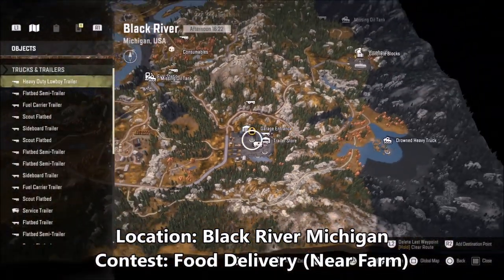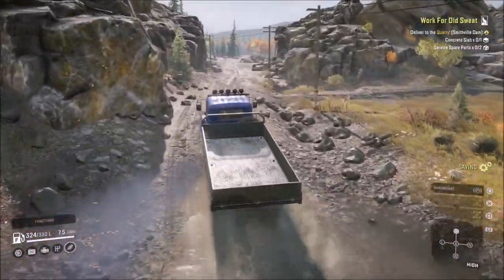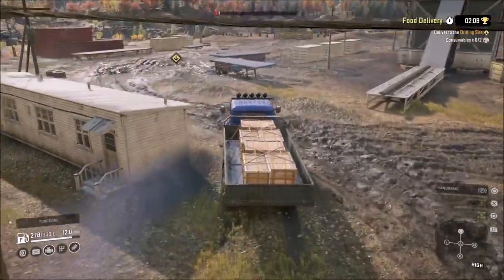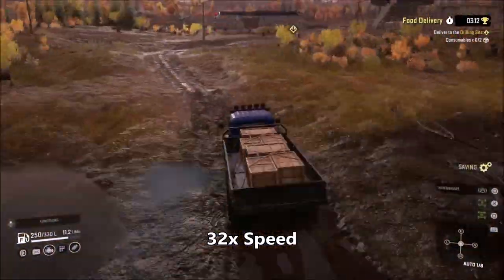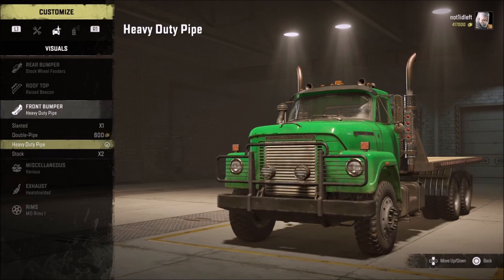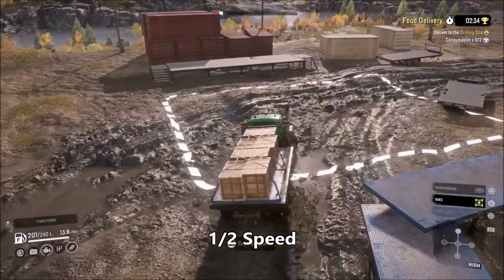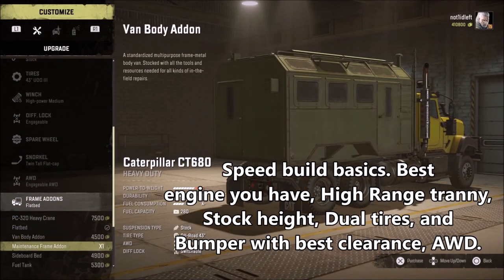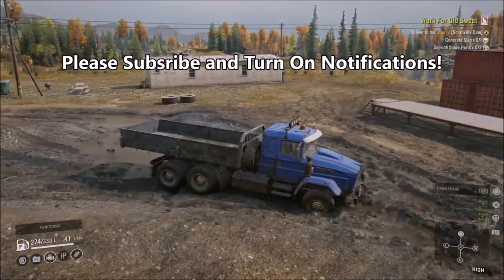FAST XP & Money Method Snowrunner | Best Beginning Farming Method | Snowrunner Level Up Fast | Tips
* * * UPDATE - Snowrunner Advanced FAST XP & MONEY Method | 14,000 XP & $ 85,000 An Hour * * * This is the fastest method I have found to make Experience and Money in Snowrunner early game without glitches, exploits or cheats.  Best method for PS4, Xbox or PC without mods or trainers.   Watch the entire video to see the exact build out recommendation and comparisons of some of the most popular trucks.  Royal Royal BM17, Tayga 6436, Voron AE-4380, Caterpillar CT680, FleetStar F-2070A.

More Snowrunner content coming.

Ride solo or with other players in 4-player co-operative and expand your

SnowRunner experience with community-created mods!
• 40 unique vehicles to unlock, upgrade, and customize